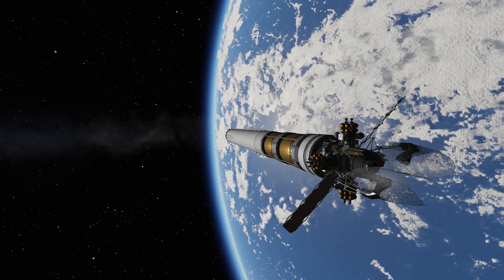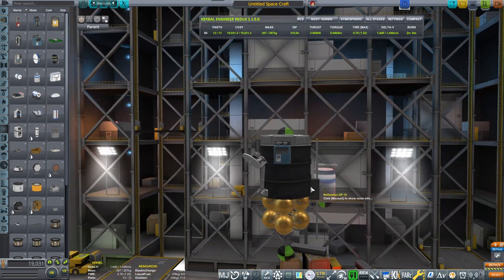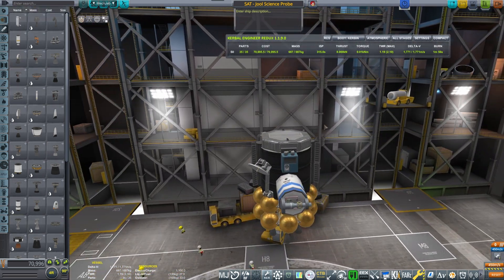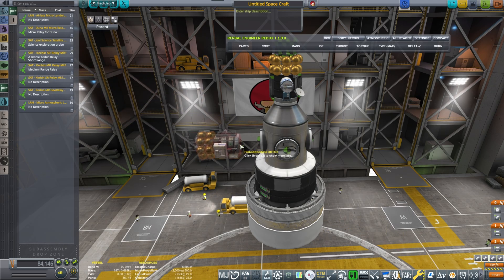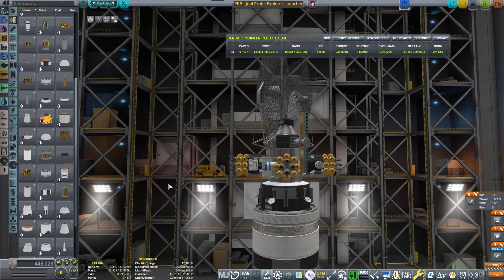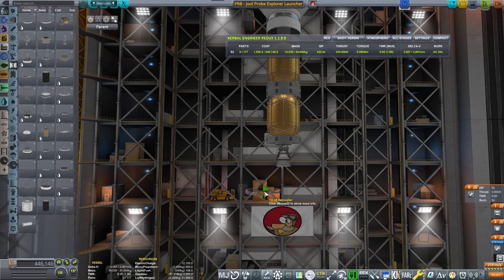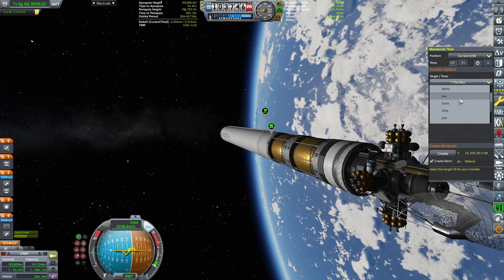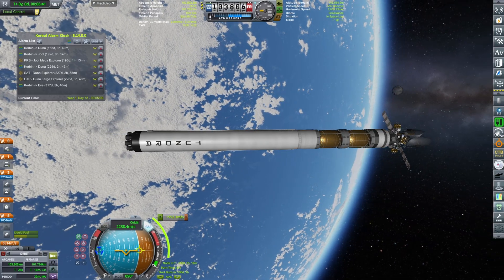Jool Probe Launcher Design and Launch in KSP Let's Play in 2023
Design, build and launch of multi-probe launcher capable of harvesting a lot science from Jool and its moons. We build the probes, attach them to the launcher and launch it into orbit to wait for Jool transfer window...

Special thanks to GrunfWorks Patrons: (Rank Veteran Test Pilot or higher):
Smoking Warthog
Joey Simmons

...and YouTube Channel Members (Rank Veteran Test Pilot or higher):
Stian Storengen